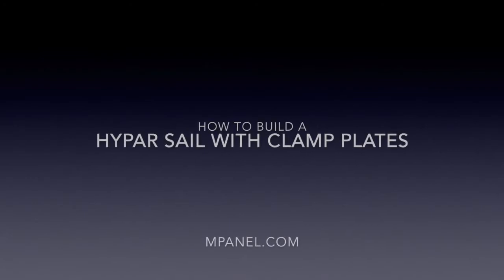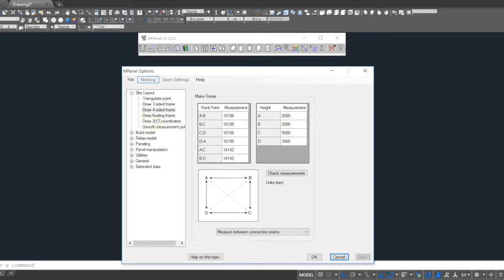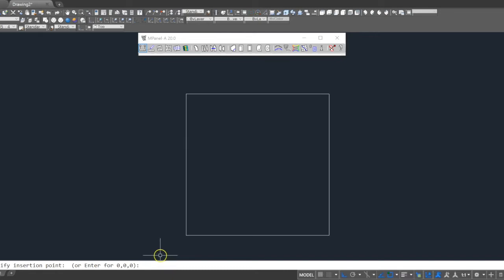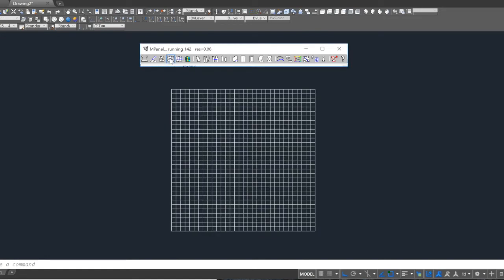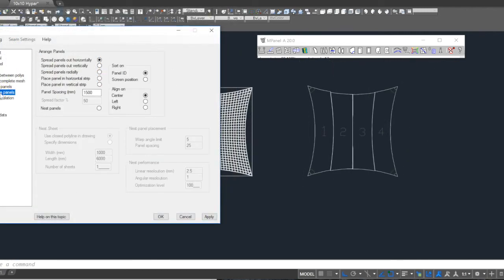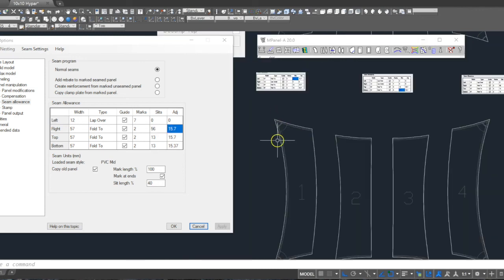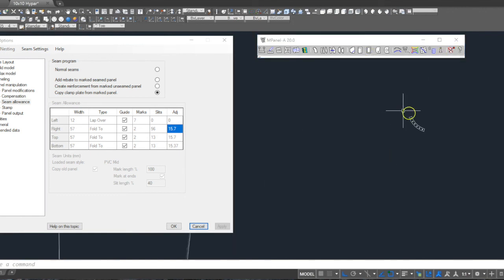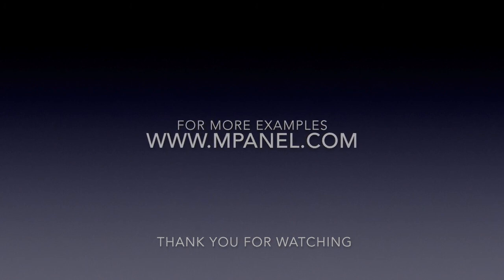10 x 10 Hypar with Clamp Plates and corner doublers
The entire process of modelling and patterning a 10m Hypar sail with fabric doubler patches and clamp plate laser parts.

Index
Site Layout Tool 1:25
Draw Corner Mesh 3:30
Relax Cable Edge Mesh 4:45
Add Corner Clamp Plates 5:30
Panel Complete Mesh 6:10
Arrange Panels 6:50
Compensate Panels 7:00
Add Seams 7:30
Rebates 8:35
Rios 9:10
Clamp Plates 9:40
Stamp panels 10:00
Output Panels 10:30